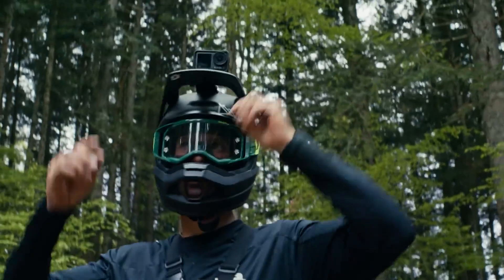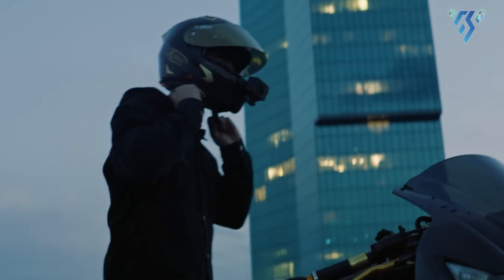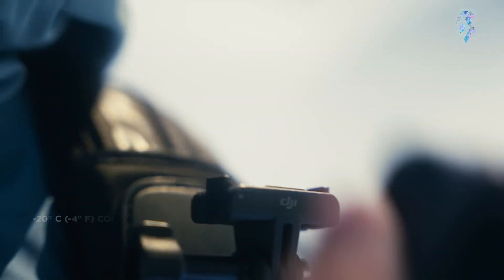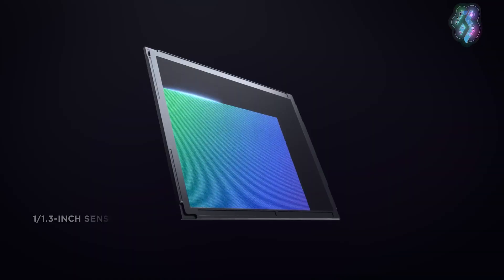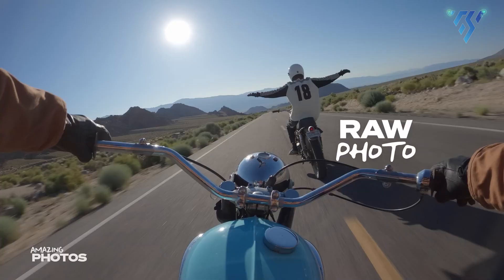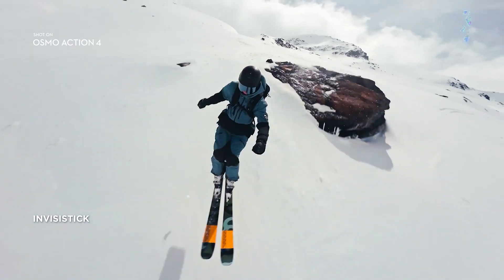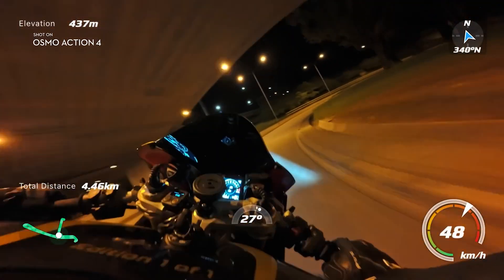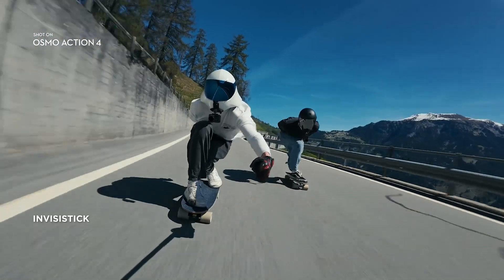Go Pro Hero 12 vs DJI Action 4 | Best Action Camera in 2023?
The DJI Action 4 has gained rapid attention, outpacing the GoPro Hero 12, which took more iterations to reach its current state. Both cameras offer significant benefits across various scenarios. In this detailed comparison, we thoroughly analyze the technical specifications and unique features of the GoPro Hero 12 and DJI Osmo Action 4 to help you choose the better option based on your specific needs.